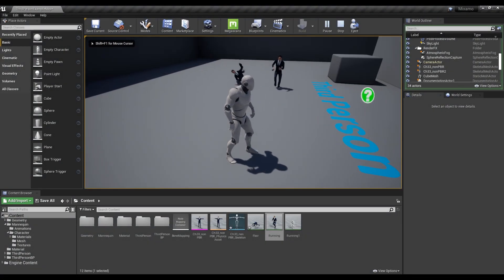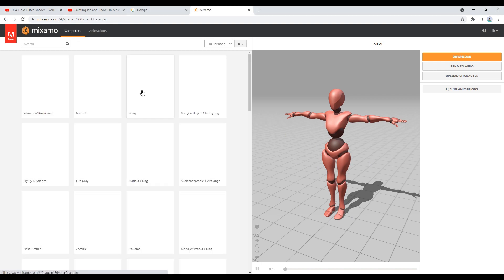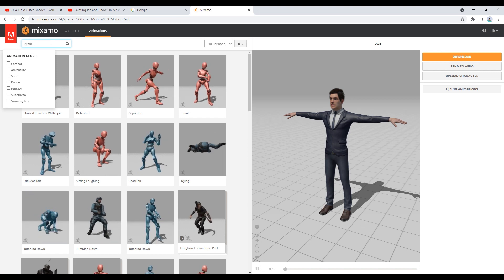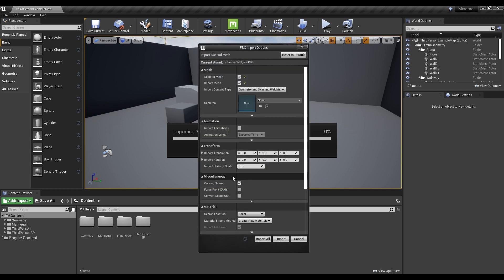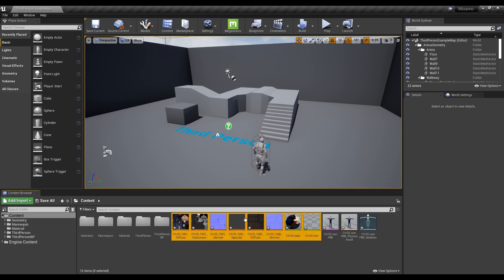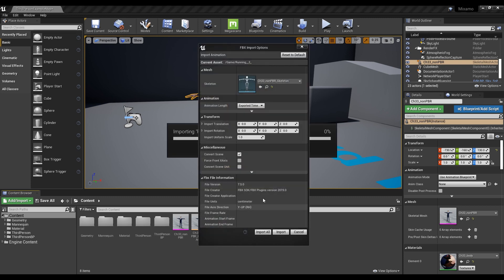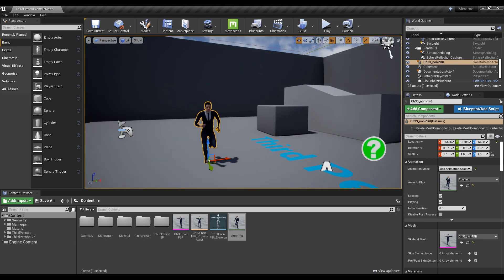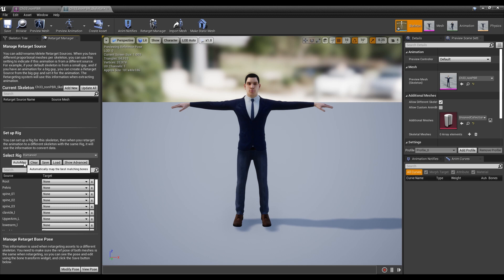UE4 Learn How to Import Mixamo Animation to Unreal Engine and Retarget Mixamo Animations (Tutorial)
✨ In this time, we are going to learn how to import characters and animations using Mixamo.